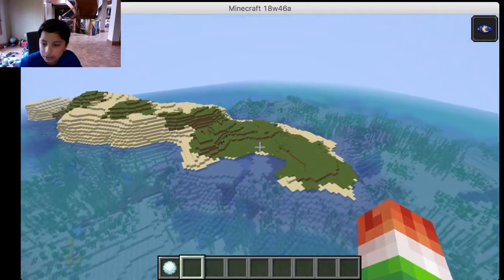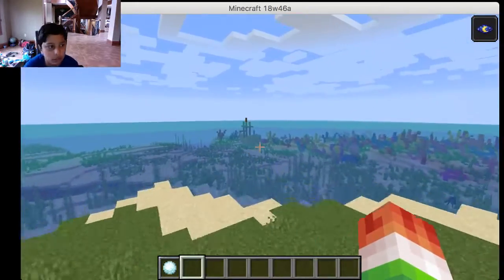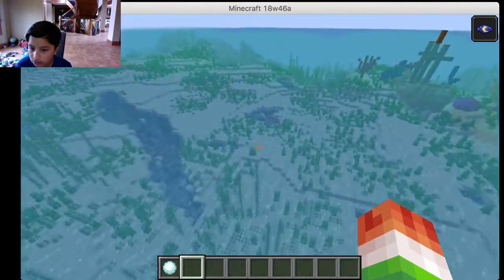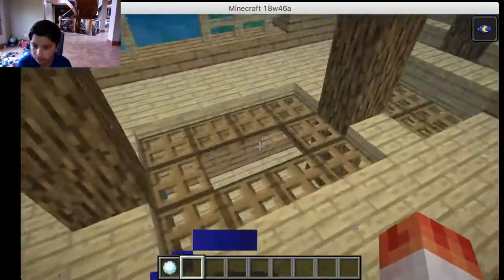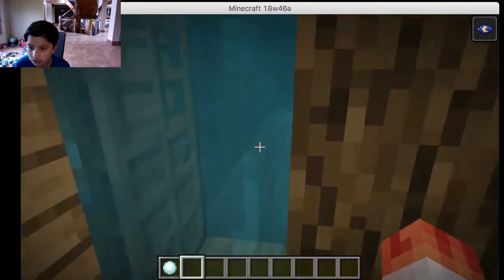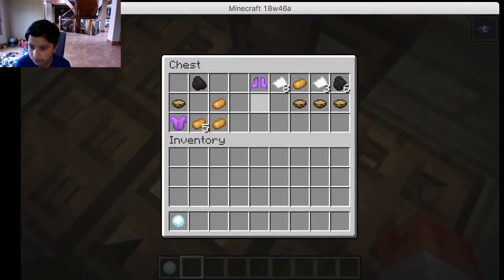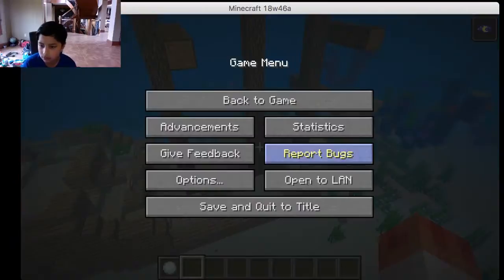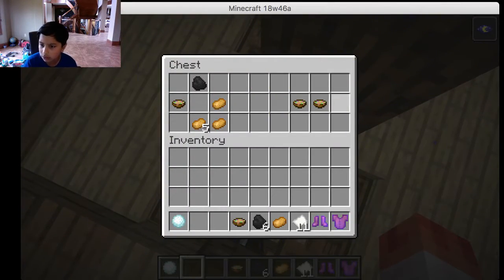Minecraft shipwreck and coral reef!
Hi, I am MinecraftPhantom12345 1. This is another Minecraft video